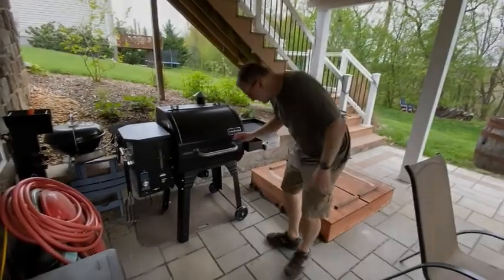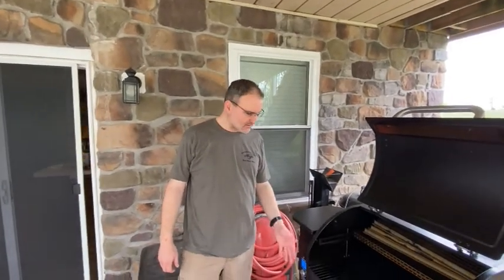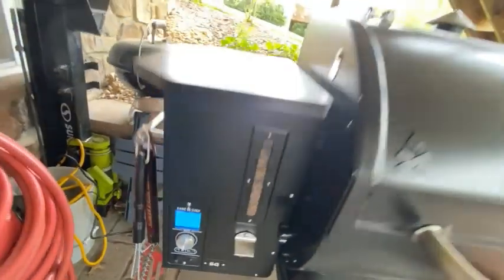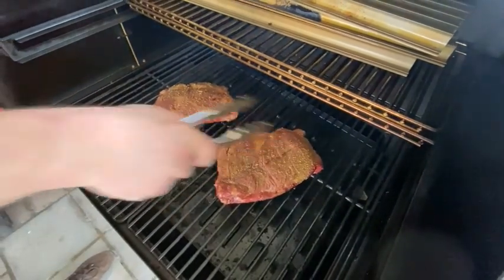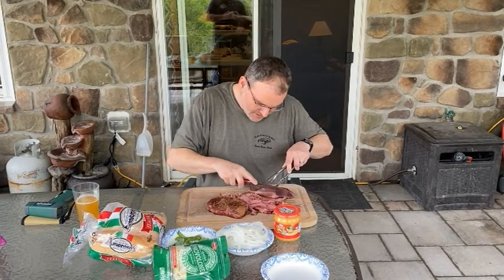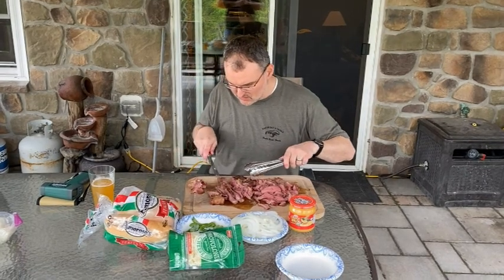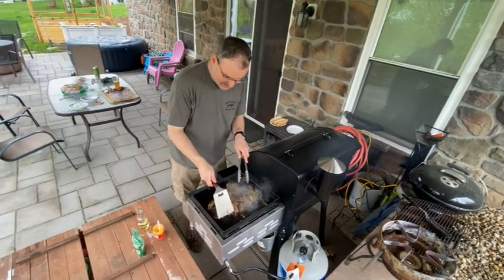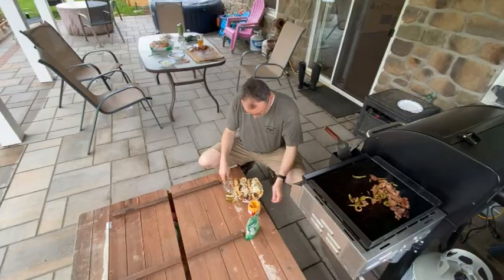Camp Chef Philly Steak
Philly Cheesesteak made with Wegman's Ribeye steak smoked on the Camp Chef BBQ pellet smoker, then grilled on the Camp Chef gas griddle attachment.  Thin sliced steak, Cheez Wiz, Weis Markets provolone cheese, peppers and onions piled up high on fresh Amoroso's Itallian roll and then toasted back in the pellet grill.  Yumm!